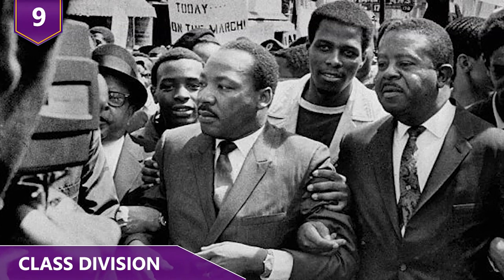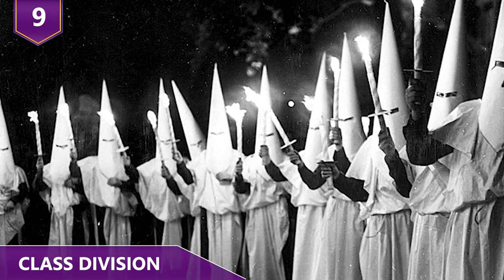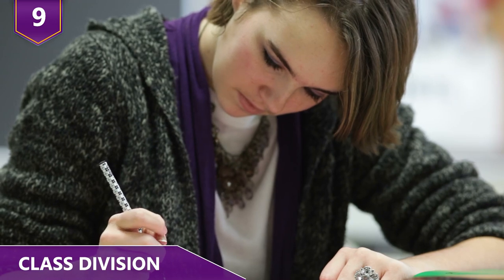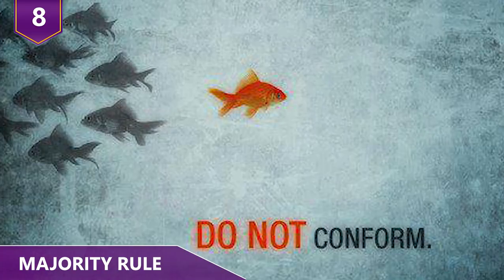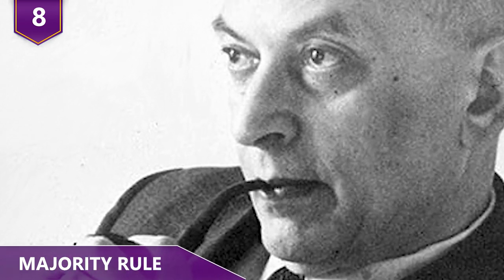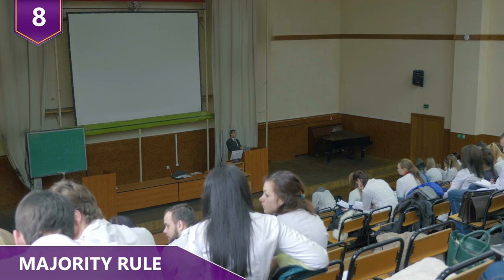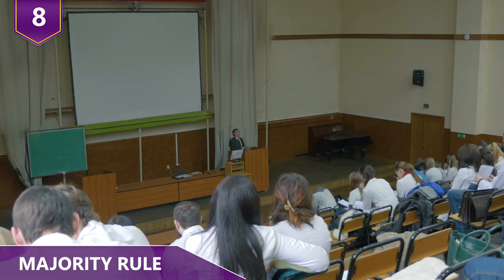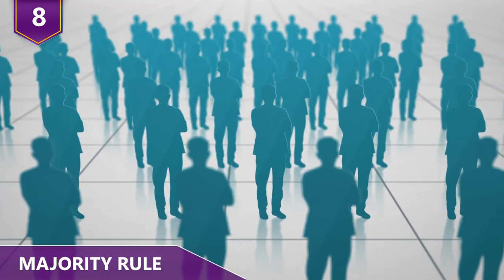The Strangest Public Pranks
What are some of the most interesting social experiments that’s been done?  You guys hear about the artist who sent some of her subjects out in Hong Kong and New York City wearing just body paint below their waist?  Or what about the way our memory actually works….with just the influence of a few things?  Find out about these interesting findings and more in this video!

Here are a few of the strangest results from social experiments!

9 - Class Division
The year was 1968 and the Dr. Martin Luther King tragedy had just happened. A primary school teacher, Jane Elliot, decided to teach her students about how bias worked. In 1968, Elliot was teaching third grade, so this meant her classroom was full of eight-and-nine-year olds. Not only that, but her classroom was white-only. She didn’t have a single student of color. So how did she make them understand racism? She designed a little activity. She divided her class into two groups: green eyed children, and brown-eyed children.  Just a note, the kids actual eye color didn’t matter. The kids had construction paper armbands that represented their group’s eye color.  That first day, she told the blue-eyed children, in front of the brown eyed kids, that they were special. She knew that the children weren’t going to buy her pitch unless she came up with a reason. She told her students that eye color, hair color and skin color are caused by a chemical called melanin, and it’s what causes intelligence. The more melanin, the darker the person’s eyes, and and the smarter the person. She also added that blue-eyed people sit around and do nothing. She give them something nice and they just wreck it.  She could feel a chasm forming between the two groups of students. Right afterwards, the blue-eyed kids started behaving differently; they became arrogant and disrespectful towards the brown eyed kids. At the same time, the brown-eyed children began to accept their position.  They showed signs of deep stress and their academic performance suffered!  However, the next day, Elliot reversed the roles in the classroom. Now, she told the brown-eyed group they were superior. This time, results were slightly different. As they knew what it felt like to be discriminated, brown-eyed children were more sensitive to the suffering of the other group.  Jane Elliot’s exercise is controversial still to this day, and sometimes it’s cited as a landmark of social science!

8 - Majority Rule
Would you say you’re a conformist or a non-conformist? Most people want to say they are undoubtedly non-conformist, and they believe they could stand up to a group when they know they’re right. Unfortunately, one researcher was able to show that people are willing to give the wrong answer just to conform to the rest of the group. In 1951, Solomon Asch conducted a series of conformity experiments. Imagine this scenario: after you volunteer to participate in a psychological experiment, you’re led to a room full of other participants. You don’t know that these other people aren’t actual participants, they’re in the experiment as actors, and their behavior is carefully scripted.  You and the rest of the participants are shown a line segment drawn on a piece of paper. Then each person is asked to choose the line segment that’s the same length from a group of three lines. Easy enough, right? Each person gives their answer out loud, and they all chose the line you thought was shorter than the original. What do you do? Do you keep your original answer, because you know you are right, or do you start to doubt yourself? The Asch experiments reached the conclusion that a person will tend to agree with the majority if they believe they’re among equals. No matter what you think you’ll do, according to Asch, at least one-third of the time you’ll just conform to the group!

7 - The Hawthorne effect
The Hawthorne effect refers to the tendency of pretty much all participants in any psychological experiment to perform according to the expectations of the experimenters. It was first observed in an electrical factory in Hawthorne, Illinois, in the 1950’s. The owners hired a team of psychologists to determine how the productivity of the workers could improve. When they did their research, they found a very strange phenomenon.